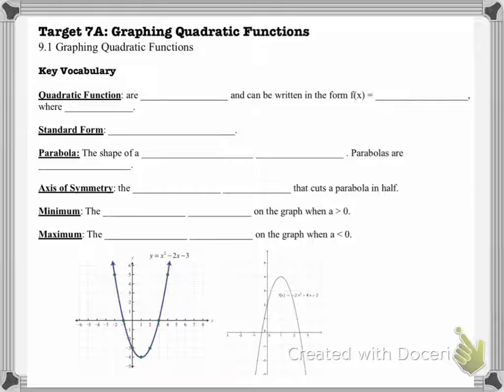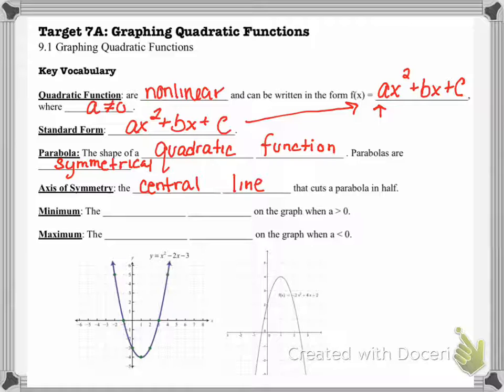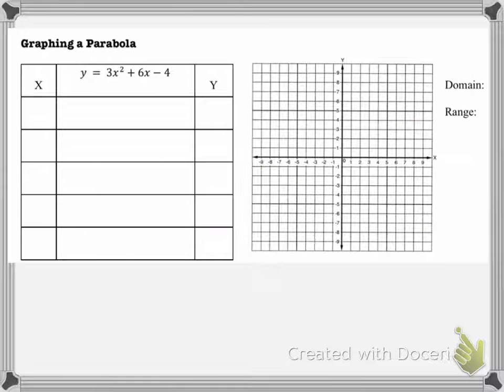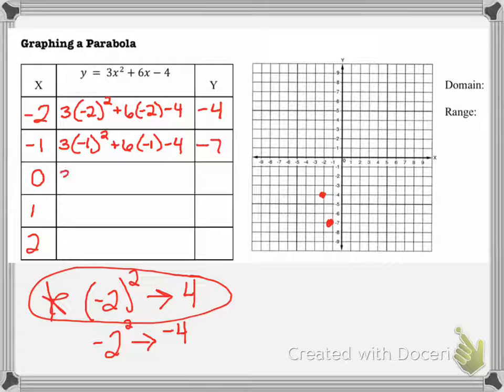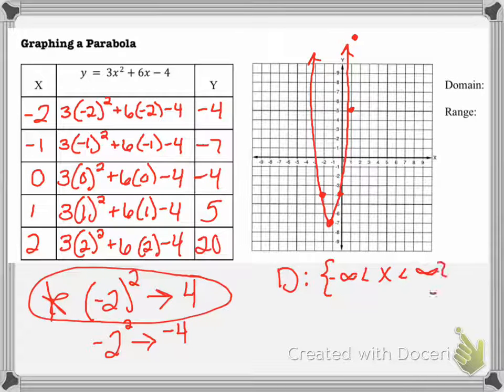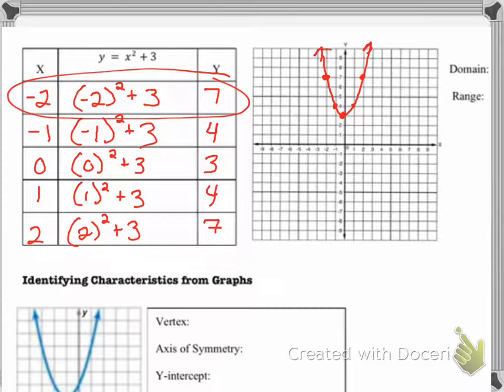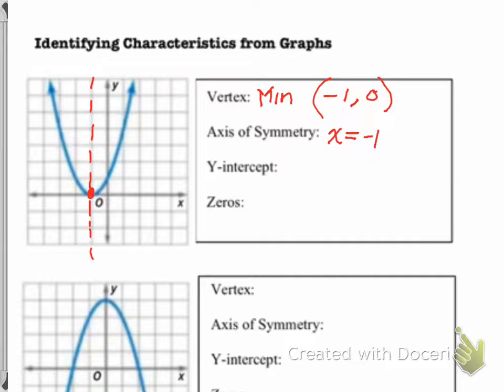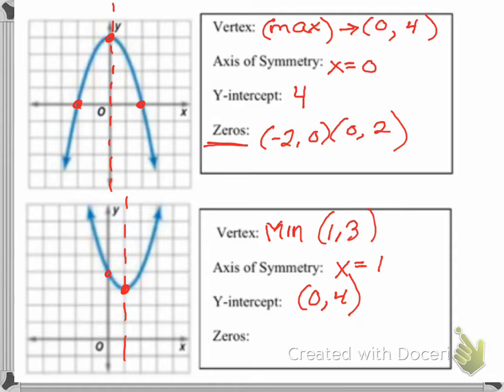7.1: Graphing Quadratic Functions